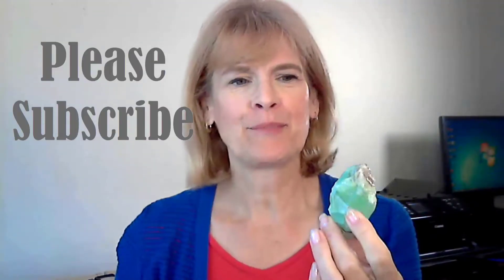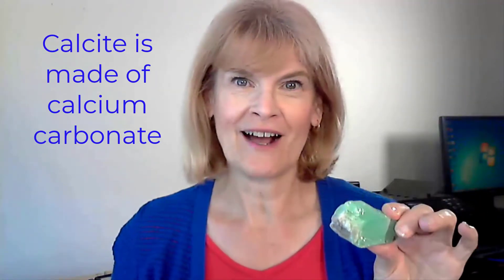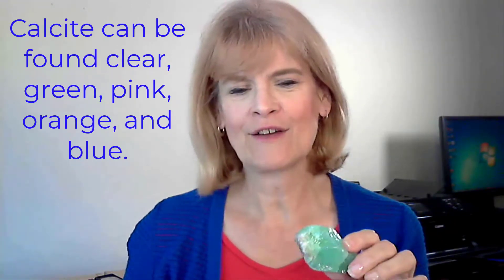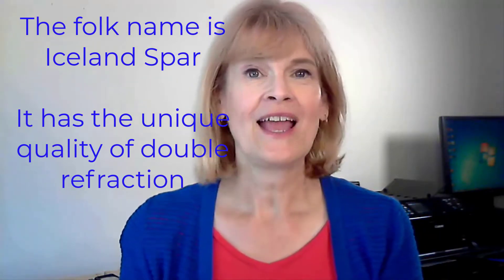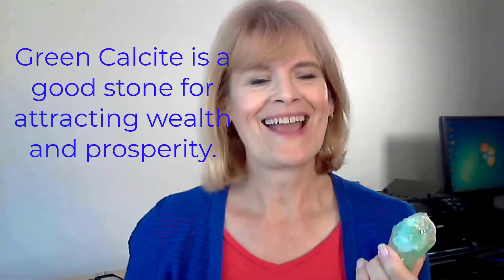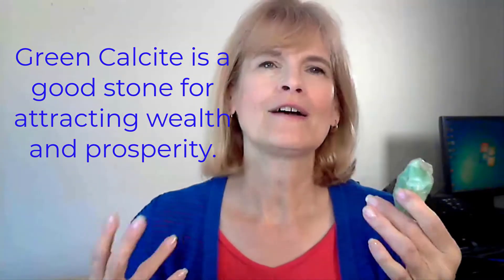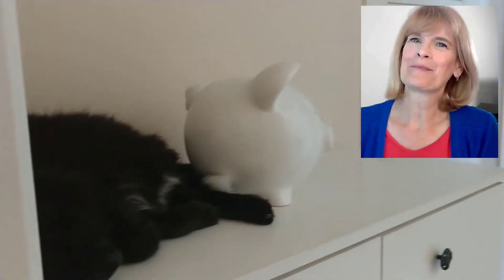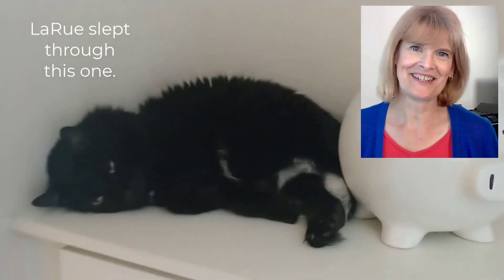Using Green Calcite to Attract Wealth and Growth Energy - Feng Shui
Green calcite is a stone for increasing wealth and growth energy. Here are some Feng Shui tips for using green calcite. Plus LaRue makes an unwilling appearance at the end of the video.

If you want a READING. Astrology, Chinese Astrology, Feng Shui, and Tarot Readings are available. You can see more information about readings

Check out my video course, FINDING THE HIDDEN MONEY IN YOUR CHART

FENG SHUI FOR WEIGHT LOSS video course.

Thinking about getting a pet? Check out the book, Guide to a Happy Pet (making a spiritual agreement with your pet)

If you want to write to me.
Donna Stellhorn
2772 Roosevelt Street, Unit 424

I wish you all joy and prosperity. Let me know what you think of these videos in the comments below.

You're the best! Thank you.
Donna Stellhorn

** I am a participant in the Amazon Services LLC Associates Program, an affiliate advertising program designed to provide a means for sites to earn advertising fees by advertising and linking Thank you for your support. Proceeds go to buy cat food and other cat-related supplies.